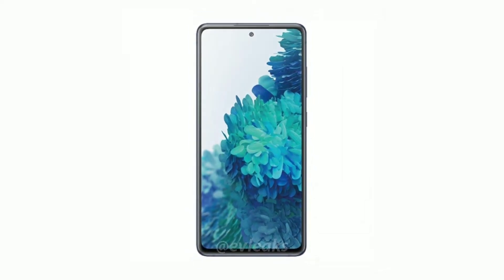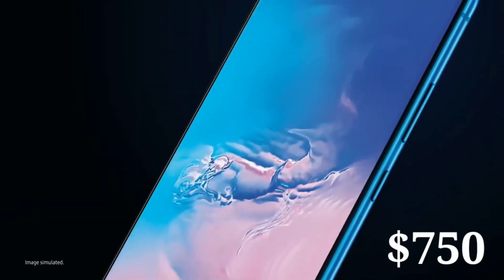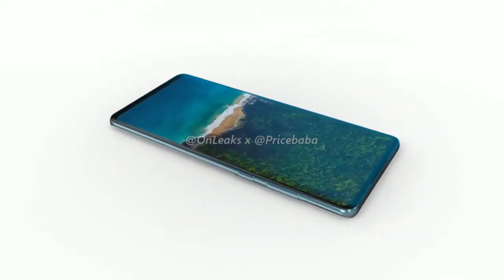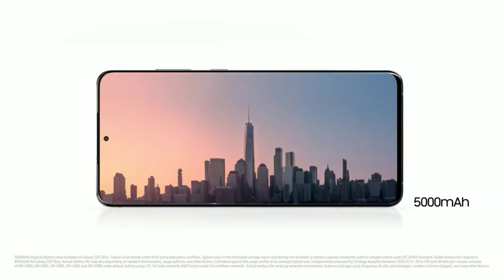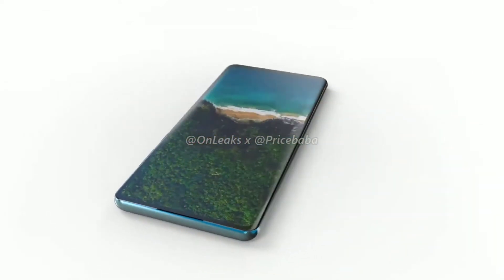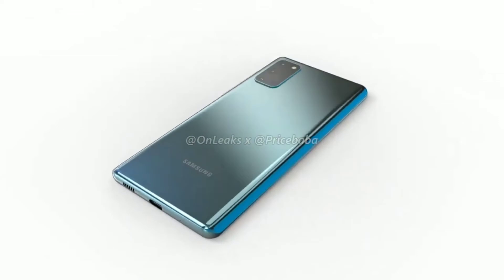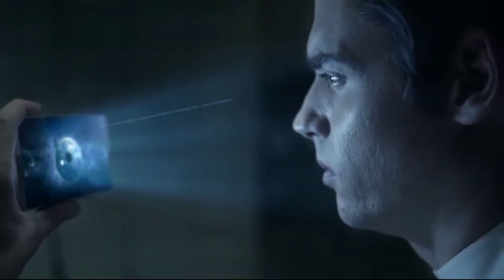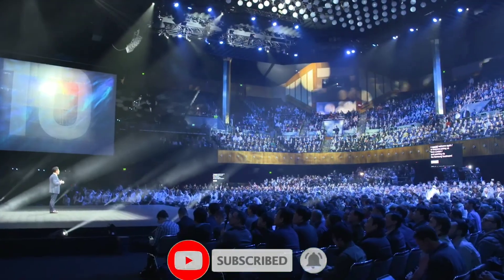GALAXY S20 FAN EDITION Price and Release Date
The Samsung Galaxy S20 lite(fan edition) is gonna be the successor to the Galaxy S10 lite that was released last year.